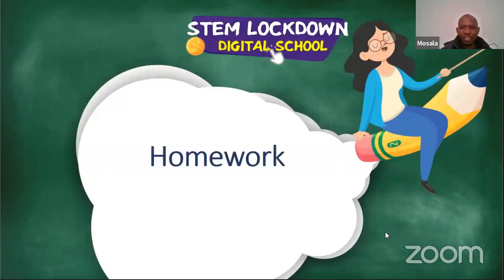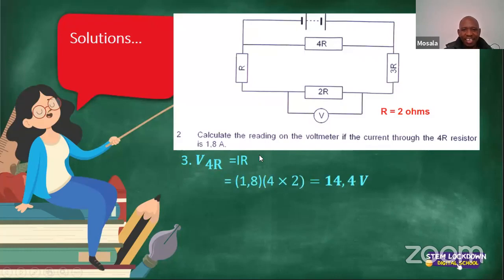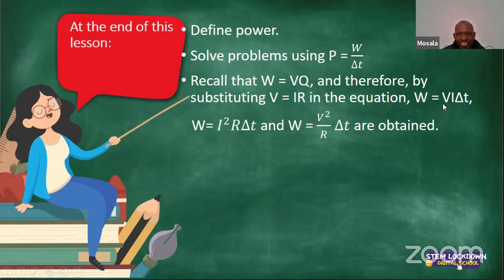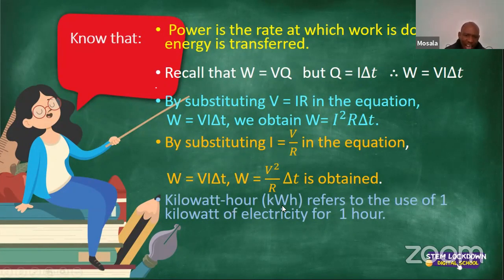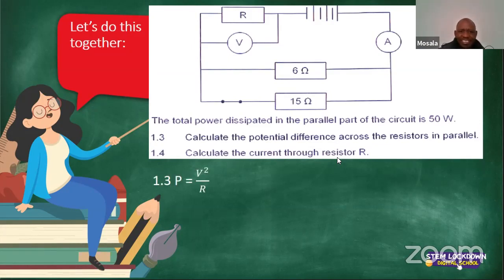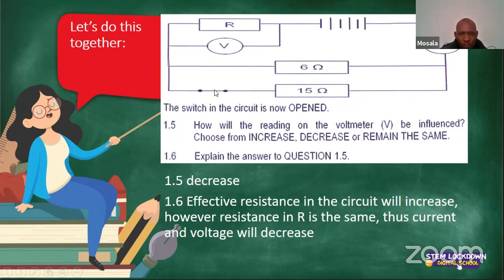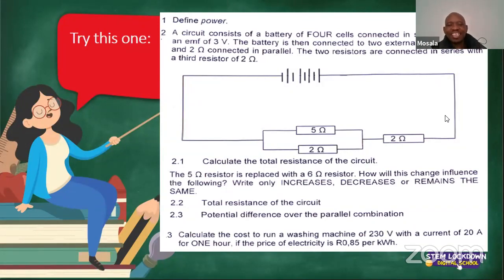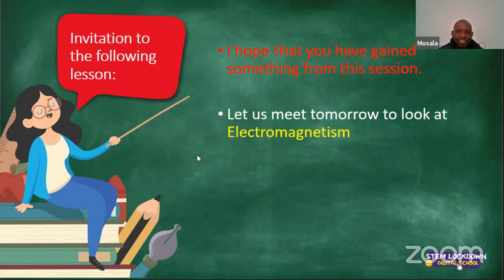Grade 11 Physical Science 28 April 2020